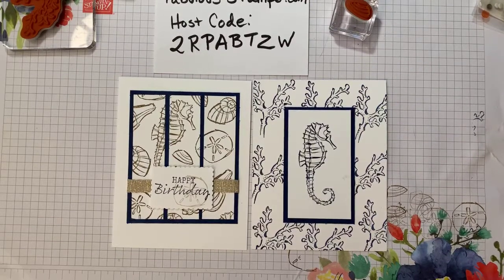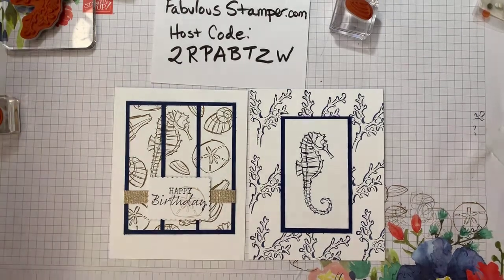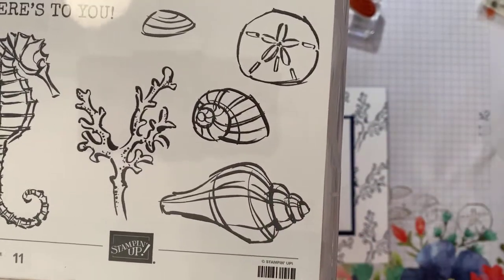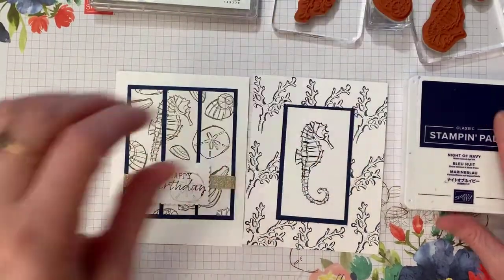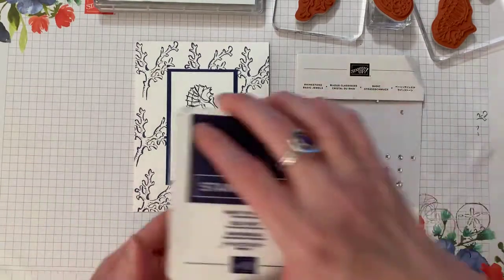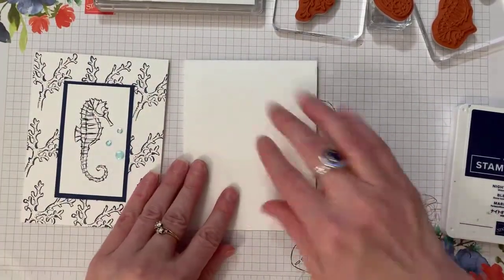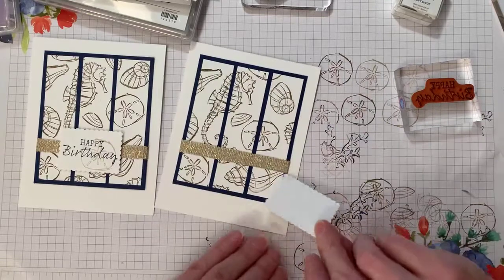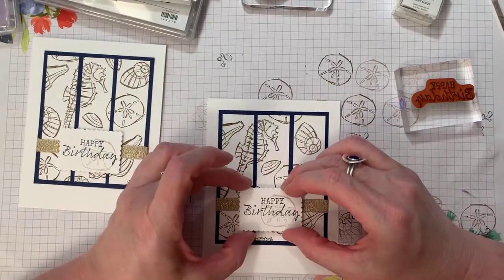Simple Seaside Notions Cards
These are simple cards using Stampin' Up Seaside Notions stamps. Find out more at FbaulousStamper.com or visit me on FB.